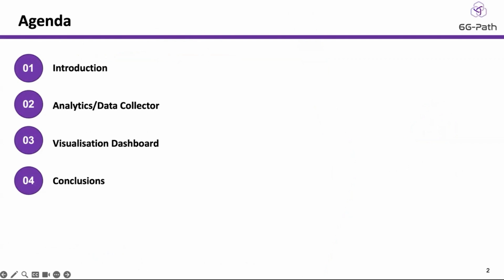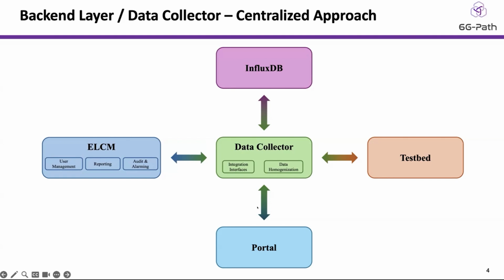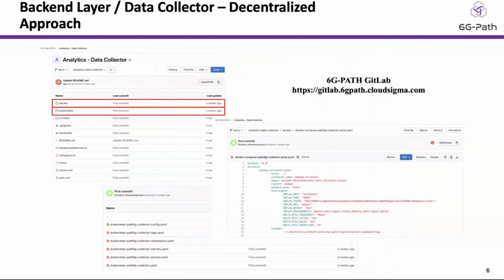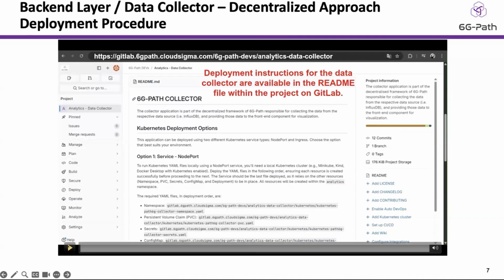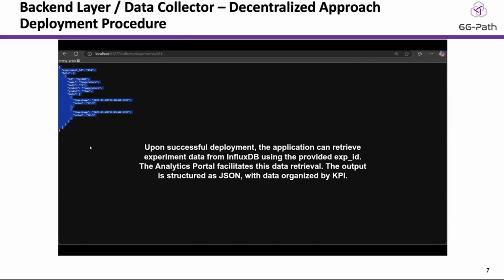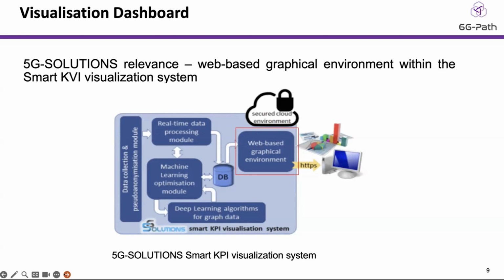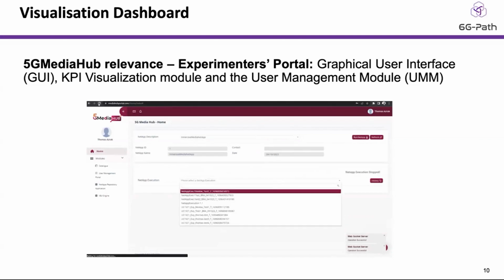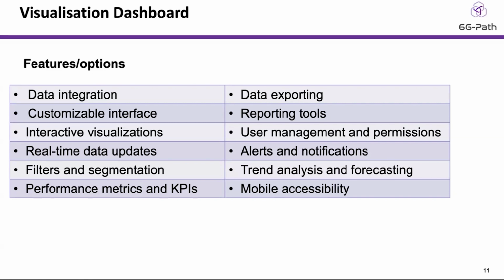6G PATH partners' technologies: Analytics component - Appart & eBOS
In this video, AppArt and eBOS Technologies present the Analytics component of 6G-PATH that they are co-developing.
The Analytics Component consists of two core pillars:
- Analytics/Data Collector – Enables both centralized and decentralized deployments, gathering critical data across diverse testbeds. It supports scalable, on-premises deployments and ensures seamless data collection in real-time.
- Advanced Visualisation Dashboard – A dynamic, user-friendly interface that integrates with past 5G PPP tools (e.g., 5G-SOLUTIONS, 5GMediaHUB) and extends them with 6G-specific capabilities. It offers real-time monitoring & filtering, KPI/KVI performance analysis, multi-domain views with interactive, smart visuals, and enhanced monitoring & security
Through this powerful combination, AppArt and eBOS are laying the foundation for transparent, efficient, and intelligent monitoring in 6G networks.